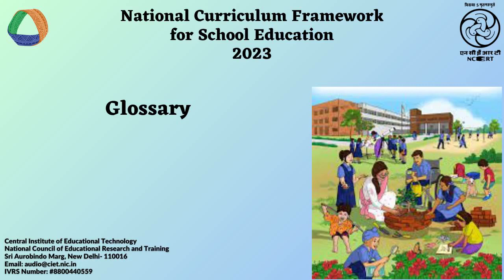Glossary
This audio is about the  brief Introduction of National Curriculum Framework for school education 2023.